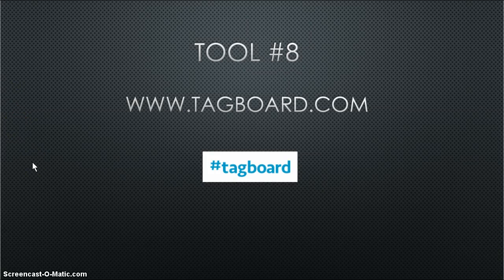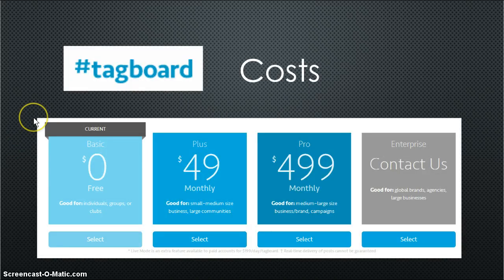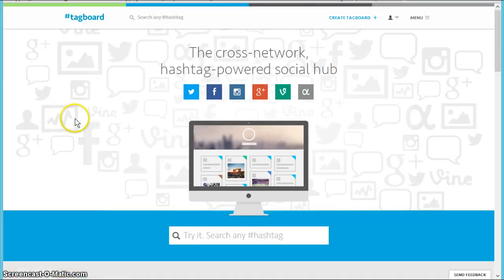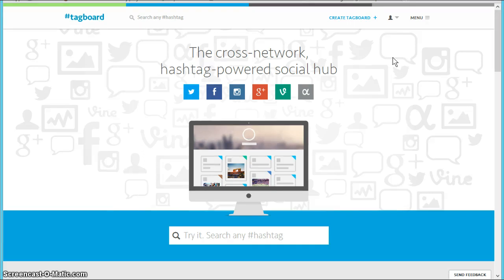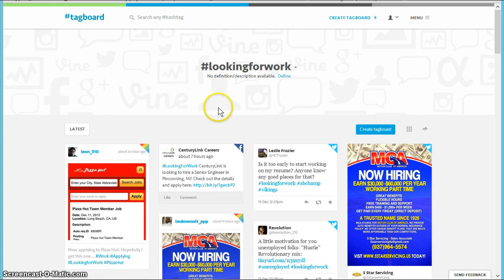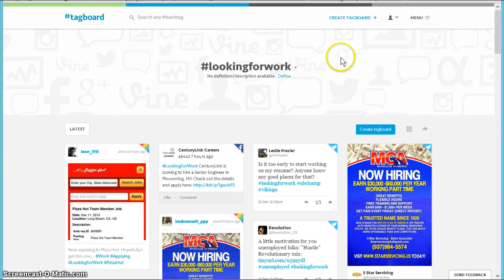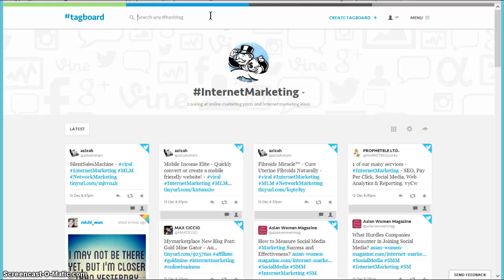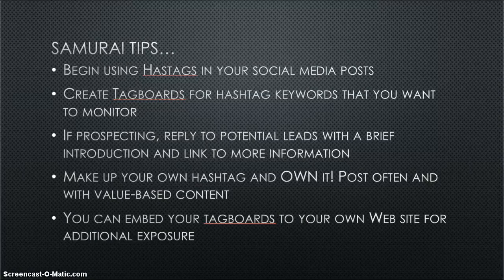Video 8 of 20: Using Hashtags (keyword)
This is the eighth video in a series of twenty on useful Internet Marketing tools. For this video I show a great tool for monitoring, prospecting or mining content through hastags ... Tagboard